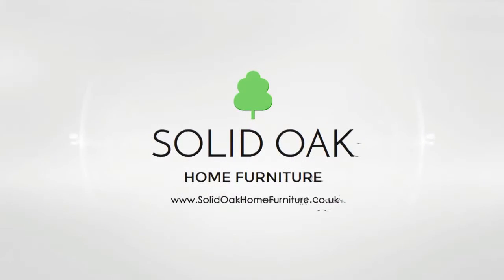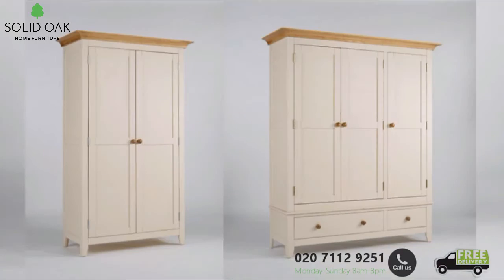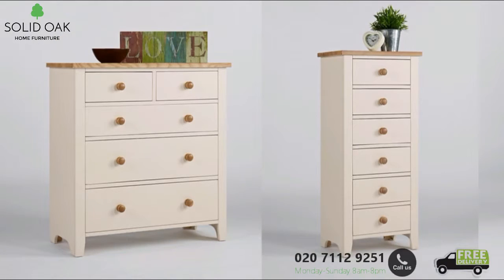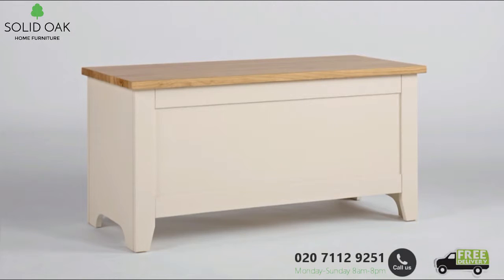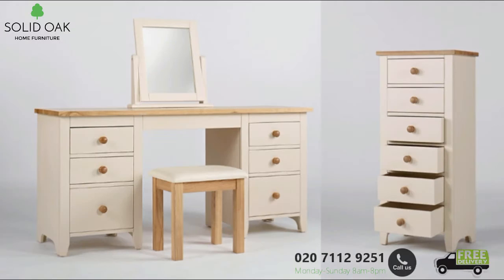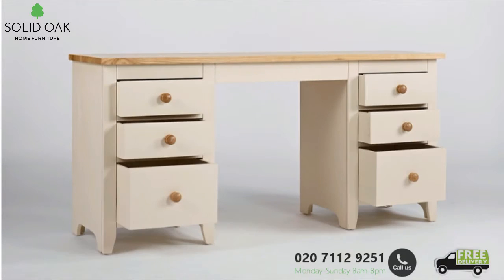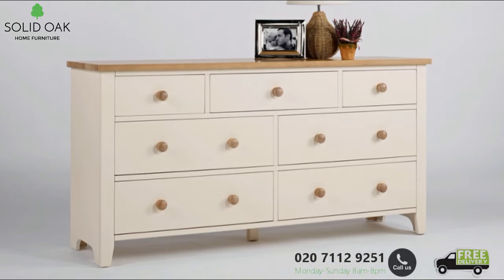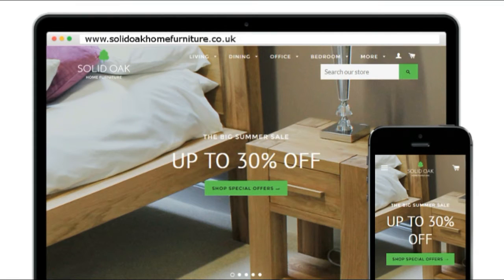Camden Painted Pine & Ash Furniture Collection Promotional Video by Solid Oak Home Furniture